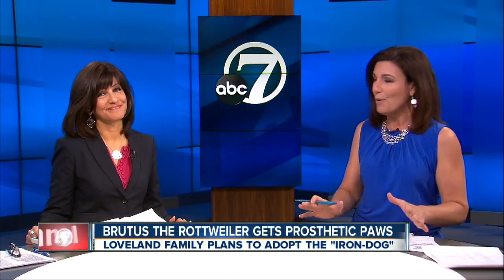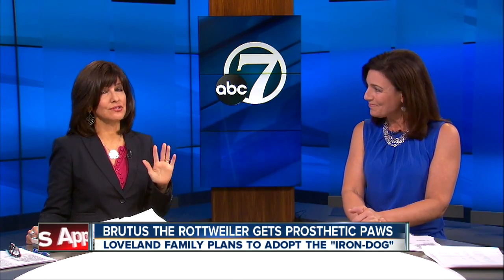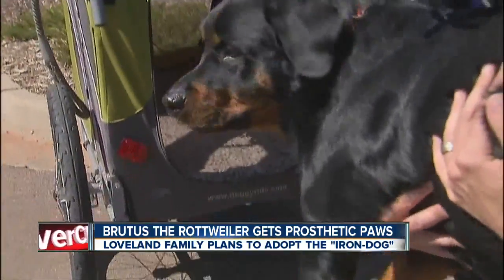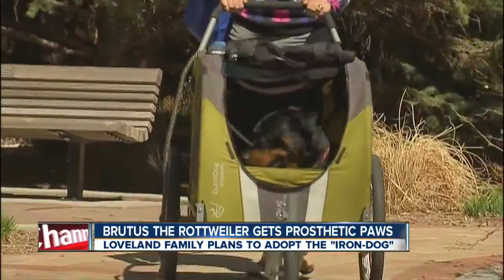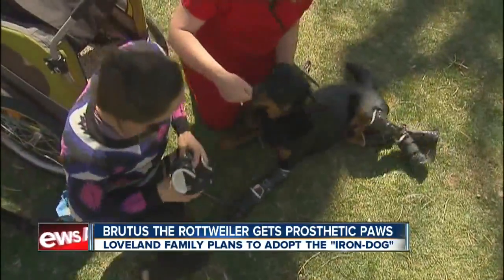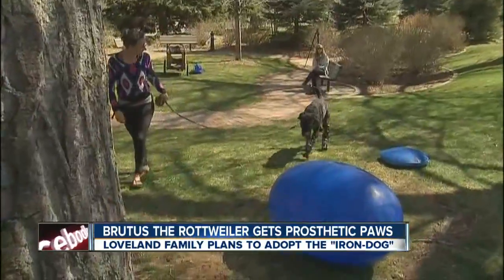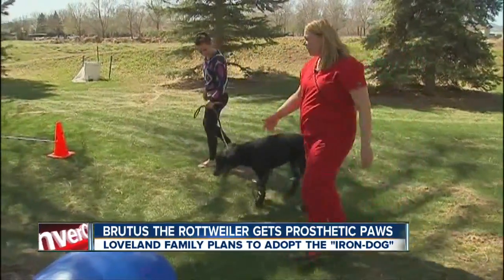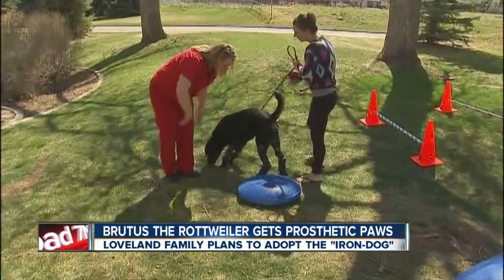Brutus the Rottweiler gets prosthetic paws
A Loveland family plans to adopt a dog that had his four frostbitten paws removed in an "at-home" amputation. Now, Brutus is learning to use four new prosthetic paws to get around again.